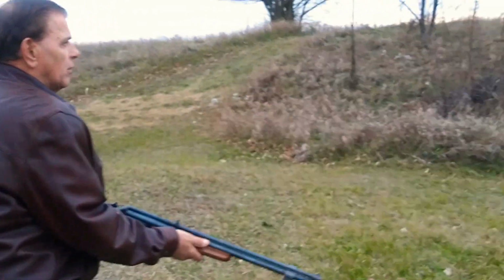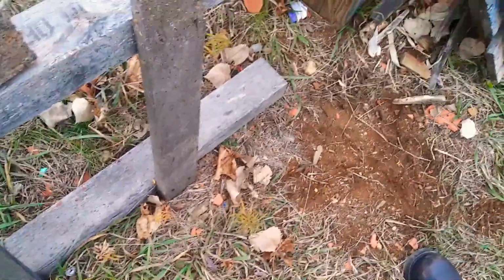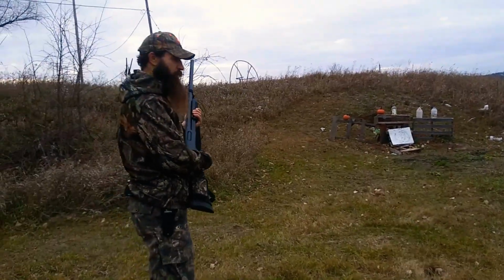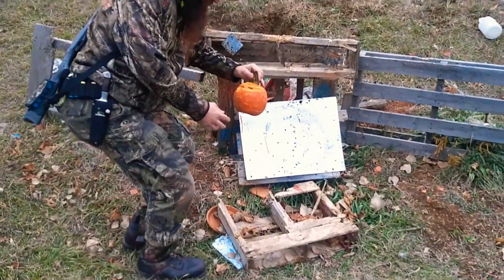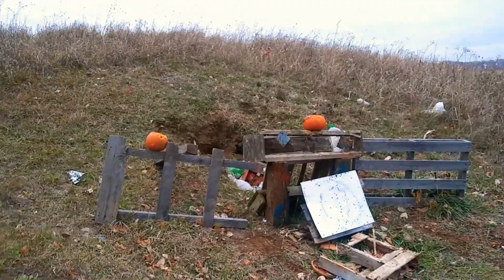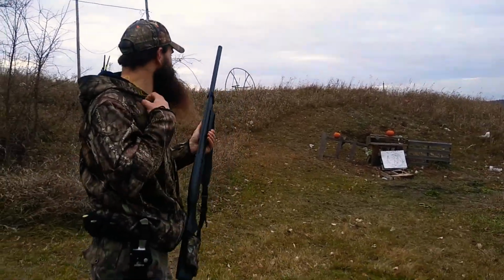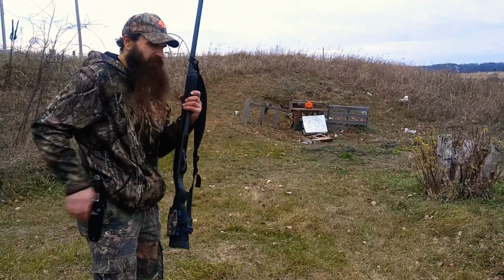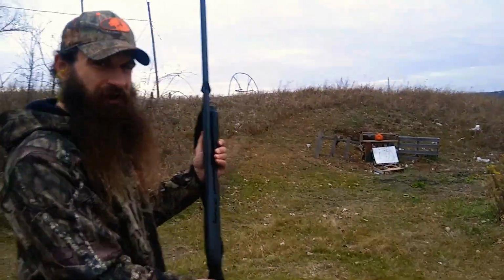MARKY MARKS DAY AT THE RANGE #8 HUNTIN PUMPKINS..